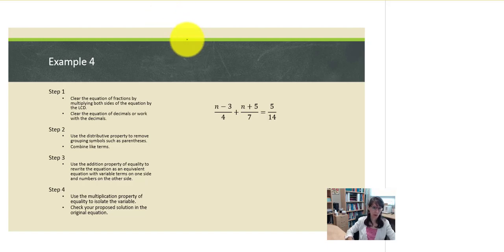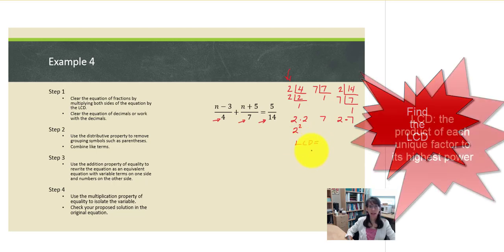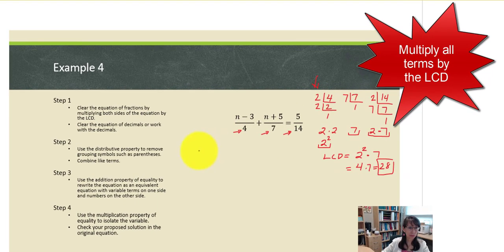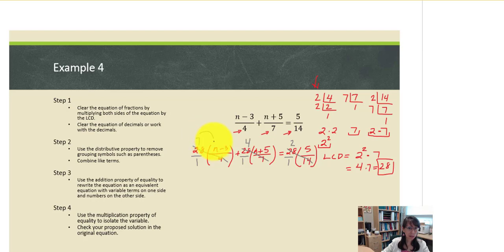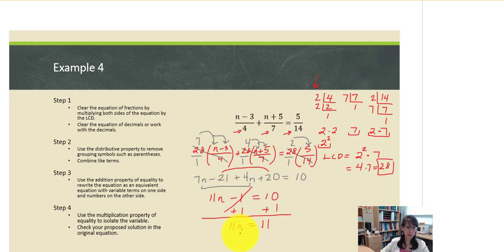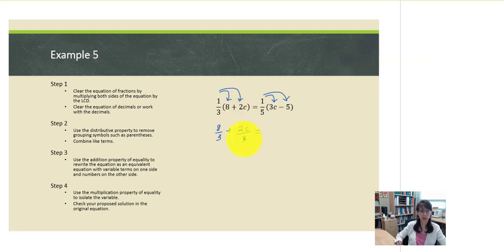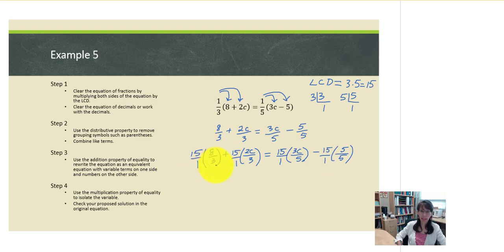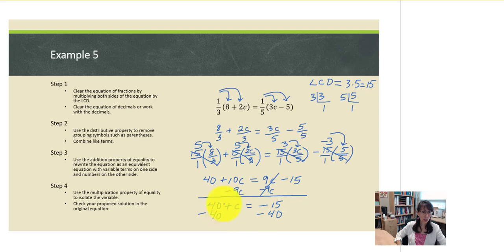2.1b Linear Equations in One Variable (Solve Linear Equations with Fractions)